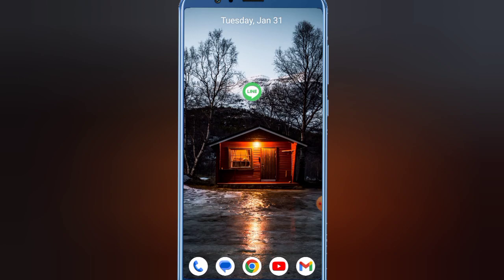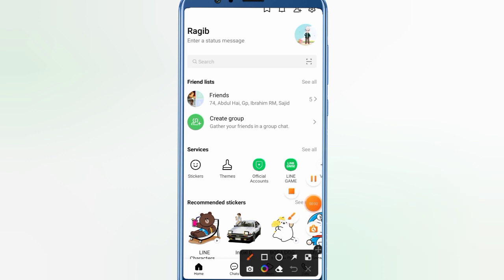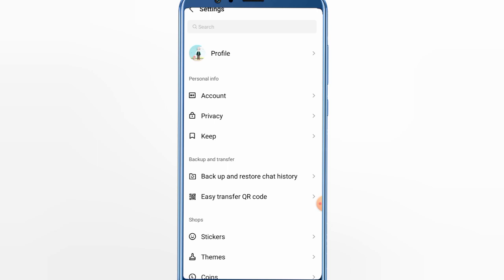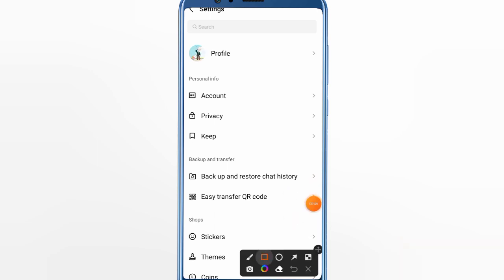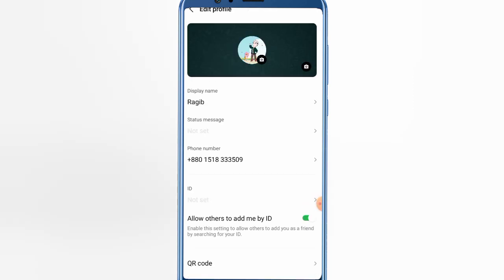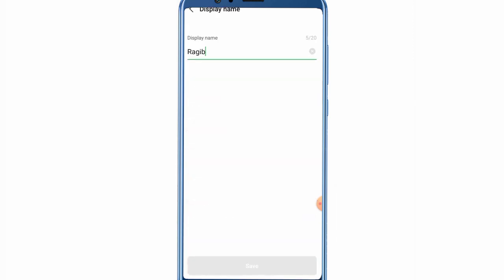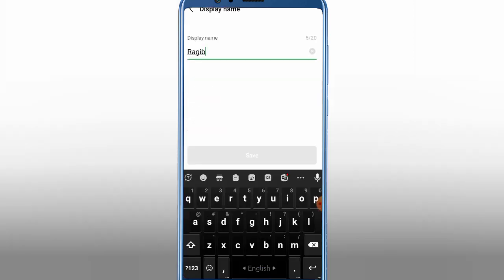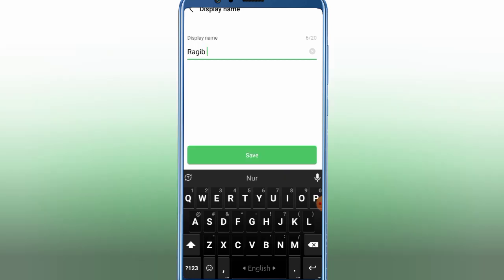How to Change Display Name in Line Messenger App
You can easily change YOUR display name after watching the tutorial.